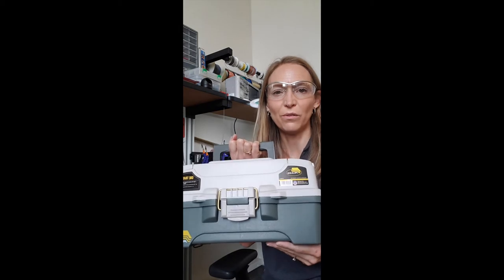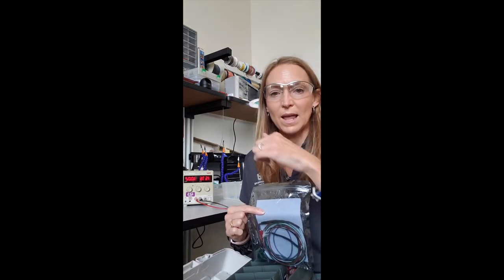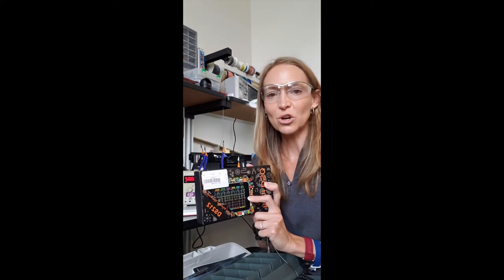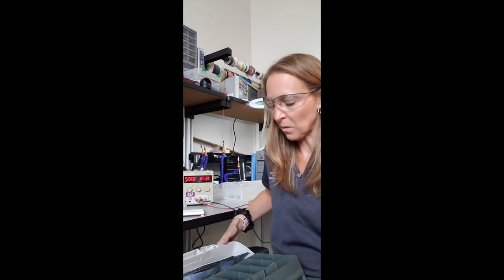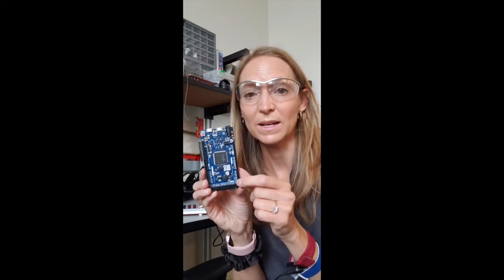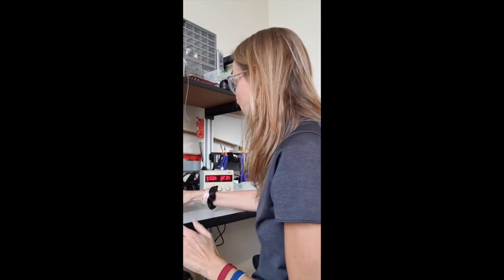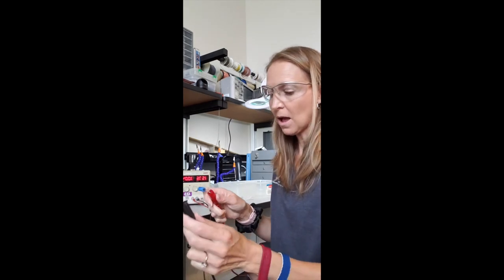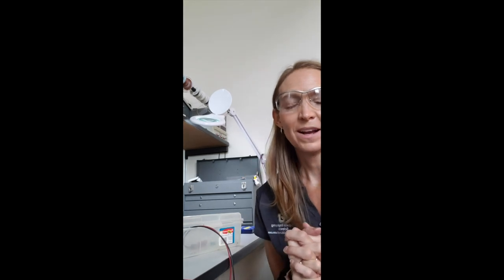ASEN 3300 Kit Safety Lecture